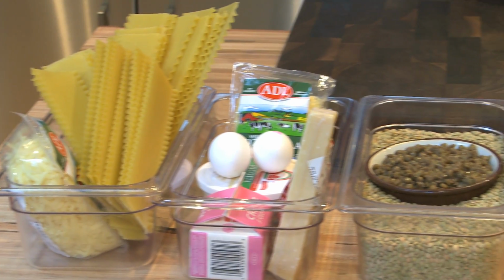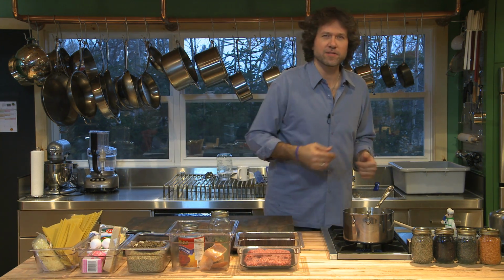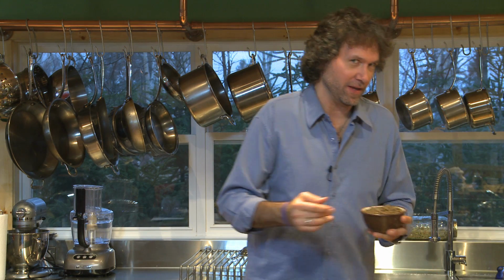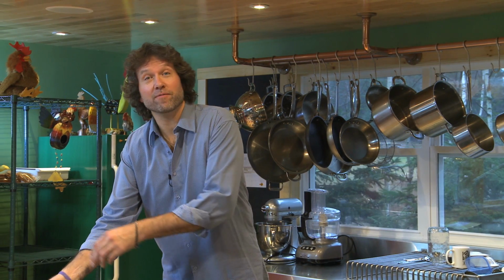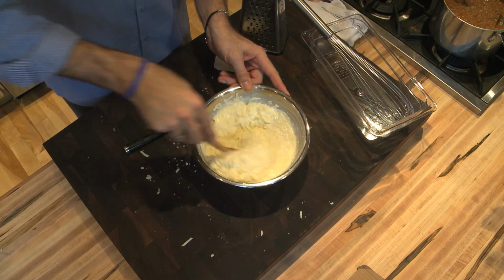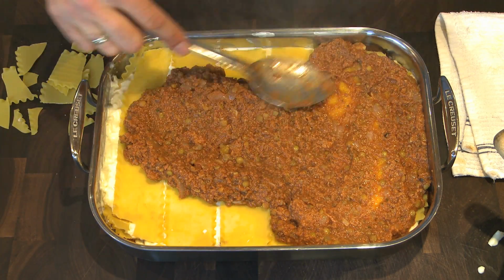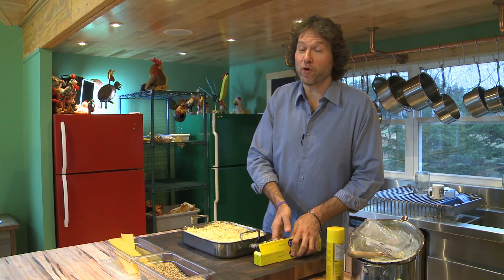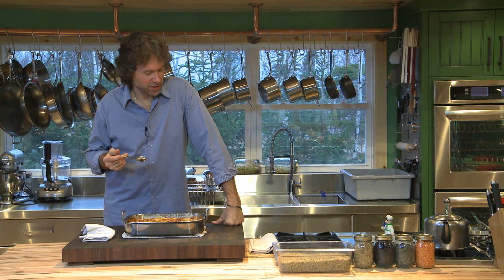Lentil Lasagna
A twist on a family favourite. In this video Michael takes the classic dinner table meal and transforms it in to lentil deliciousness!

Ingredients:

For the Tomato-Meat Sauce -
A big splash of olive oil
2 onions, chopped
1 whole head of garlic cloves, minced
1 28 oz can (796 mL) of crushed or puréed tomatoes, juice reserved
2 tablespoons (30 mL) of dried oregano
1 or 2 bay leaves
1 lb (500 g) of ground beef
4 Italian sausages, casings removed
2 cups (500 mL) of cooked lentils
1 teaspoon (5 mL) of salt
1 cup (250 mL) of fresh local water

For the Cheese Sauce -
2 eggs, whisked together
1 cup (250 mL) of heavy cream (35%)
1 lb (454 g) of ricotta cheese
4 cups (1 L) of shredded mozzarella cheese
2 cups (500 mL) of grated Parmesan cheese

For Assembling the Lasagna -
2 boxes of ready-to-bake lasagna noodles (1 lb each)
1 cupful (250 mL) or so of shredded mozzarella cheese

Directions:
1. Preheat your oven to 375°F (190°C). Turn on your convection fan if you have one. Lightly oil a 9 x 13 inch baking pan.
2. For the meat sauce, begin by splashing some olive oil into a large saucepan over medium-high heat. Add the onions and garlic, sautéing until they heat through and lightly colour. Add the tomatoes, oregano, bay leaves, ground beef, sausage meat, salt, lentils, and water. Stir vigorously with a wooden spoon, breaking the meat up into small pieces. By not browning the meat you also avoid toughening it and the long simmering time that would then be necessary to tenderize it. Continue stirring and cooking until the entire mixture is simmering and ready for lasagna assembly, about 20 minutes in total.
3. To make the cheese sauce, simply whisk together the eggs, the heavy cream, and the four cups of mozzarella, ricotta and parmesan cheeses.
4. To assemble the lasagna, layer the ingredients in the pan in this order: Two cups (500 mL) or so of the meat sauce, a layer of noodles, half of the cheese sauce, another noodle layer, another meat sauce layer, another noodle layer, the remaining cheese sauce, another noodle layer, the remaining meat sauce and last but not least, a thick layer of mozzarella with the last cup.
5. Lightly spray oil on one side of a large sheet of tin foil then invert and cover the pan tightly and bake for 1 hour. Remove the foil and continue cooking for another 15 minutes, giving the top a chance to get golden brown and crusty.